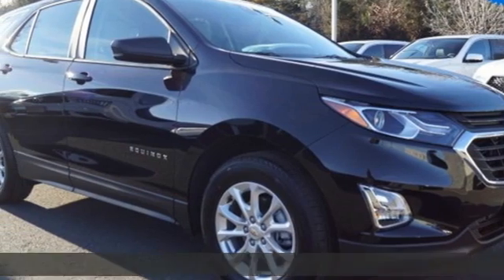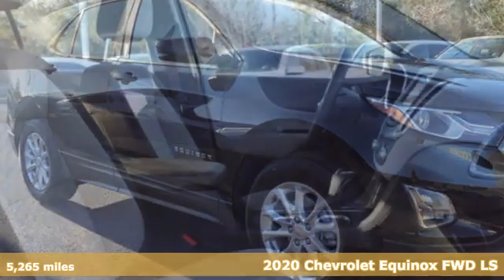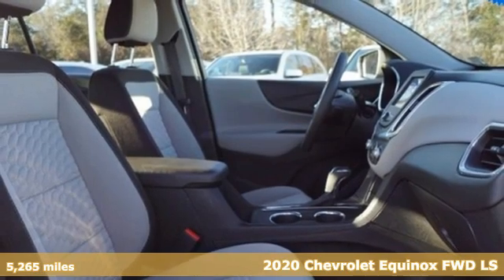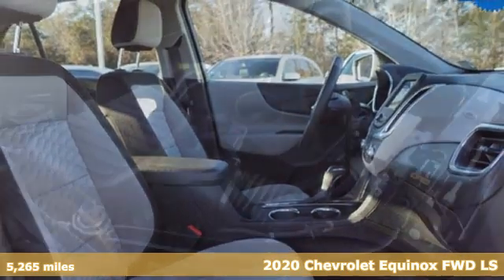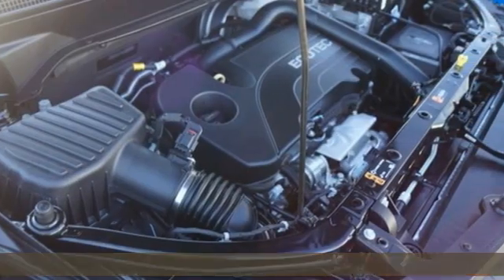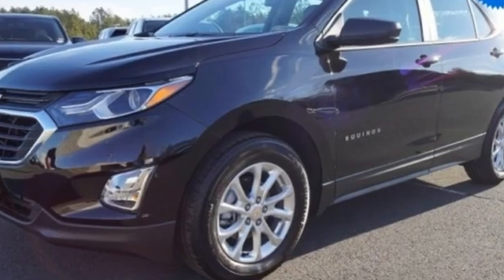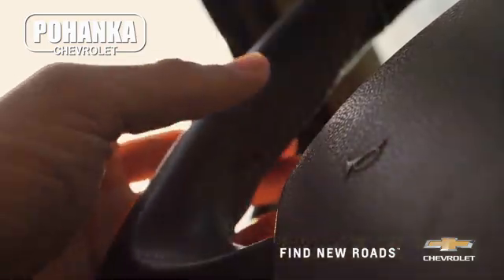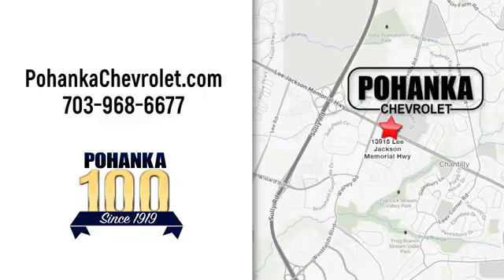Used 2020 Chevrolet Equinox Manassas VA Chantilly, MD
Year: 2020
Make: Chevrolet
Model: Equinox
Trim: LS
Engine: 1.5L DOHC
Transmission: 6-Speed Automatic Electronic with Overdrive
Color: Black
Interior: Medium Ash Gray
Mileage: 5265
Stock #: LL6269088
VIN: 2GNAXHEV4L6269088
CARFAX One-Owner. Clean CARFAX. Mosaic Black Metallic 2020 Chevrolet Equinox LS FWD 6-Speed Automatic Electronic with Overdrive 1.5L DOHCbrPriced below KBB Fair Purchase Price!brbrLocated right next to Dulles International Airport on Route 50 in Chantilly, Fairfax VA. Odometer is 1888 miles below market average! 26/31 City/Highway MPGbrAwards:br * 2020 IIHS Top Safety Pick with specific headlightsbrAll prices exclude taxes, title, license, freight, and dealer processing fee of $899.00. Published price subject to change without notice to correct errors or omissions or in the event of inventory fluctuations. All features not on all vehicles. Vehicles shown are for illustration purposes only.

Address:
13915 Lee Jackson Hwy